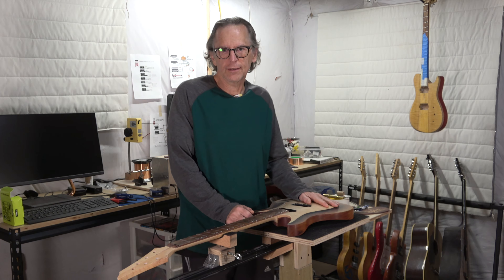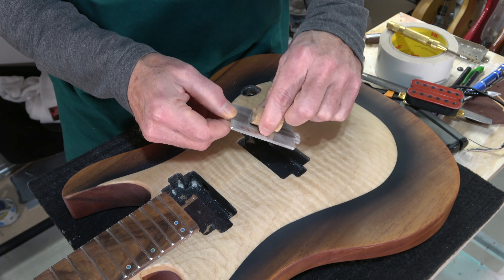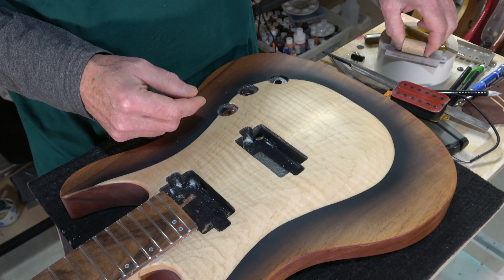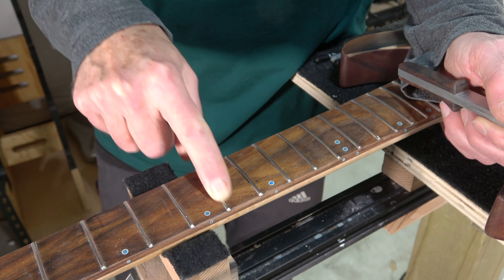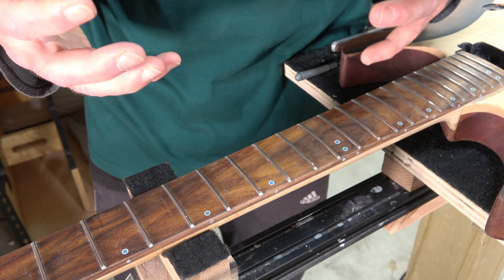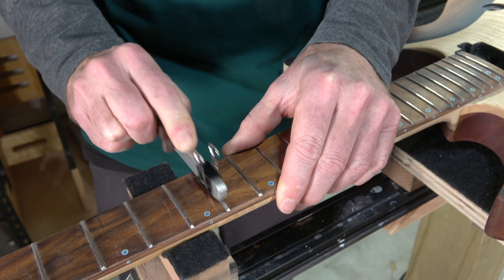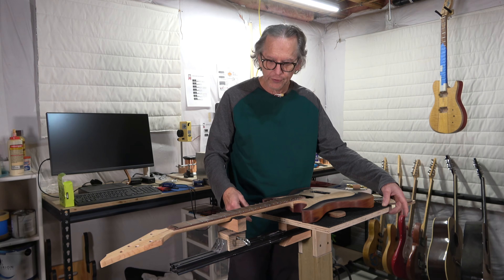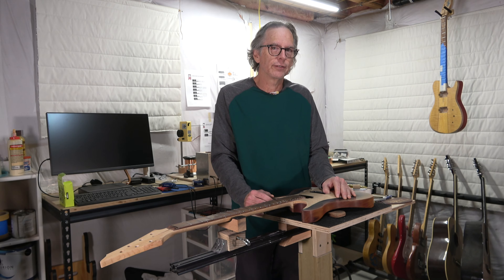2 New DIY Homemade Guitar Building Tools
In this video, I describe two new DIY homemade guitar-building tools I created. Show your support! and buy a plan. and buy a shirt!